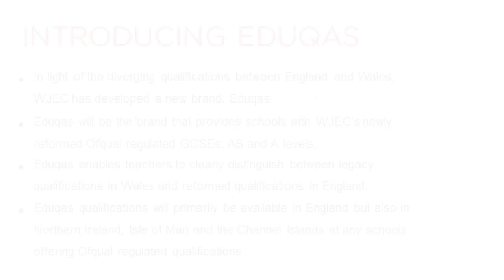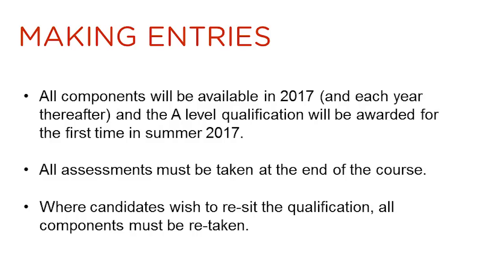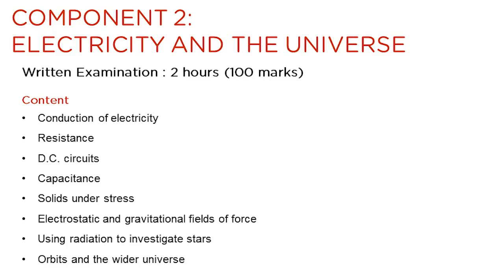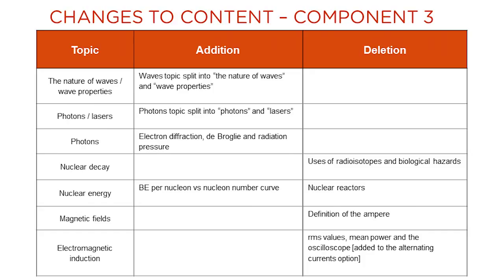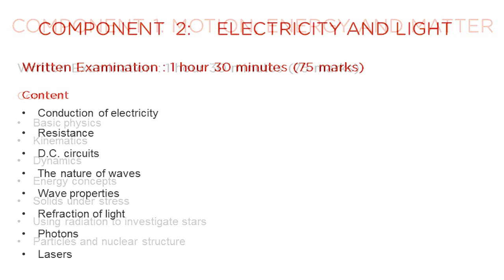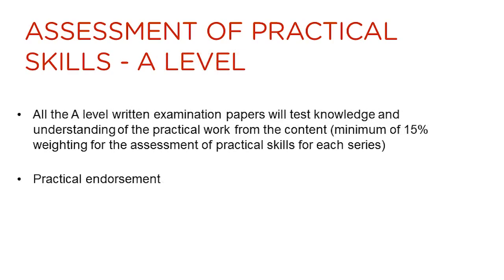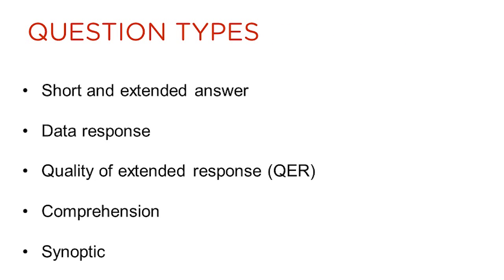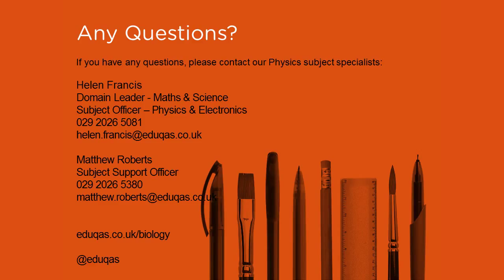Eduqas GCE AS/A level Physics - New Specifications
Helen Francis, the Subject Officer for Eduqas AS/ A level Physics, explains the new specification for first teaching in 2015 and discusses the AS/ A level Physics Specimen Assessment Materials.